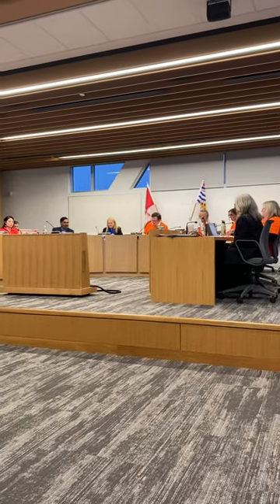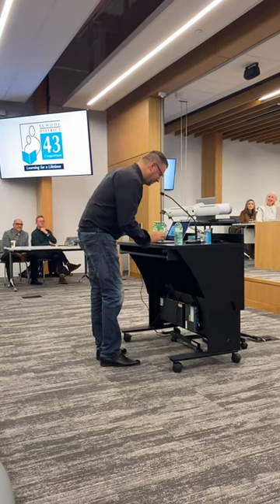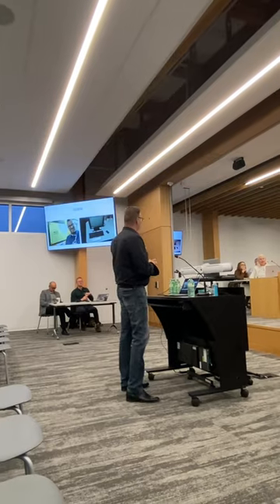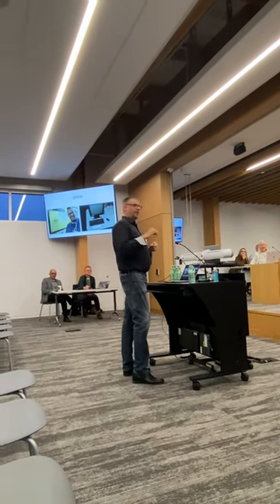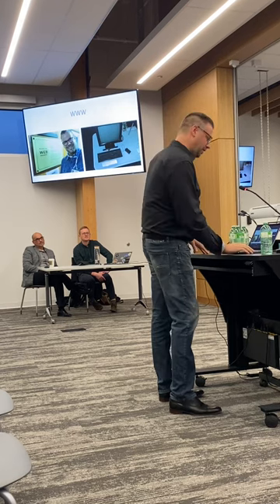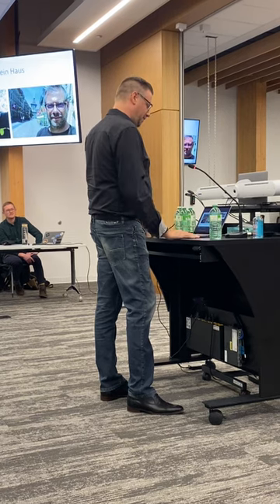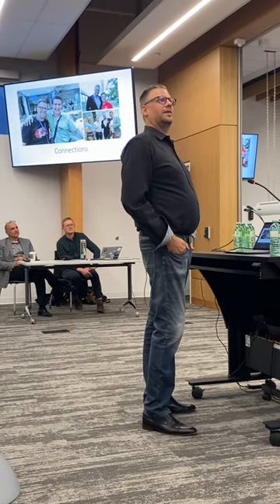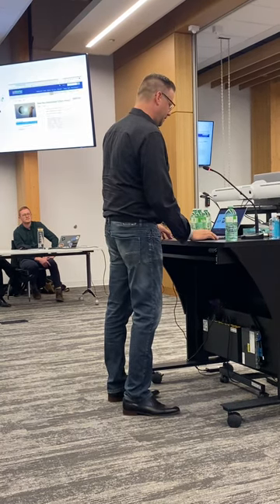CERN Presentation SD43 School Board Sept 19, 2023